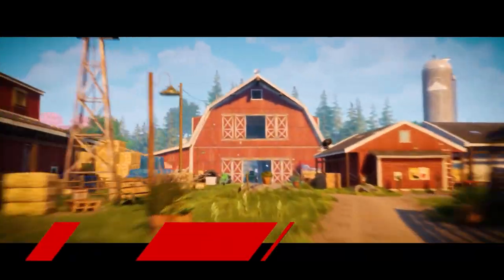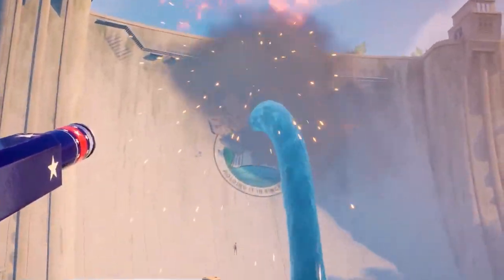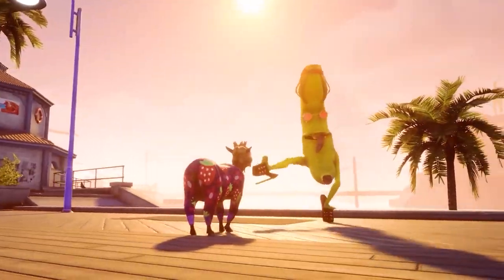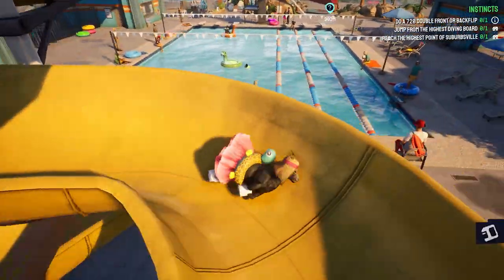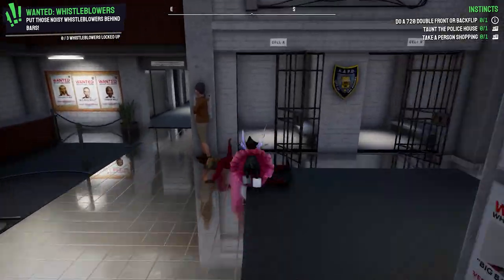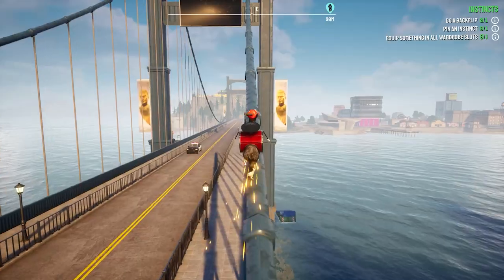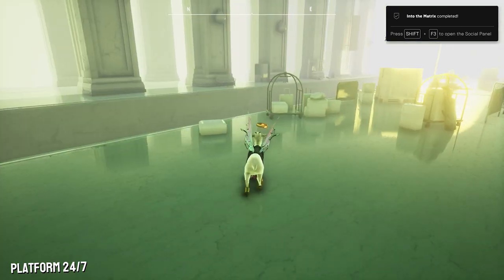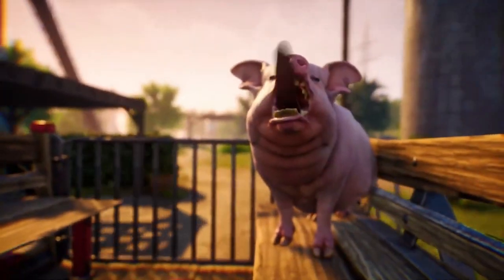Goat Simulator 3 Review | PC Gamer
The long-awaited sequel to smash-hit seminal physics sandbox game Goat Simulator is here! But is does it build on it'd predacessor or just give us the same experience we got in 2013?